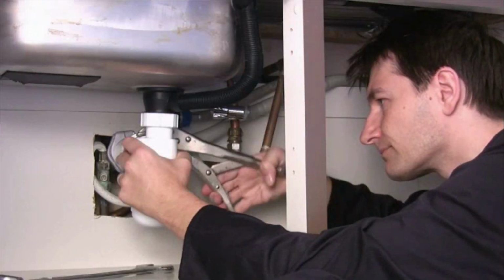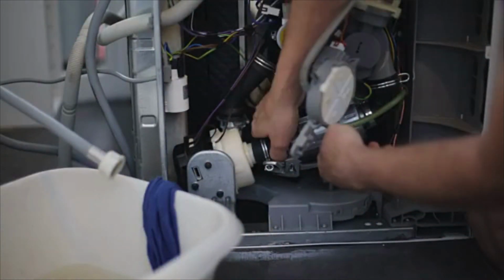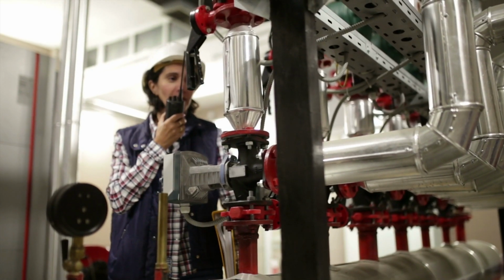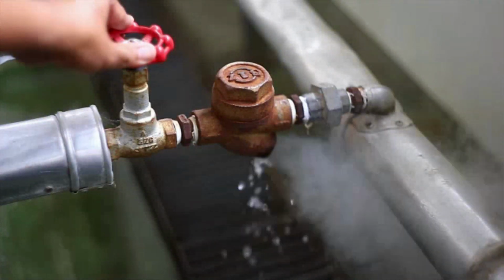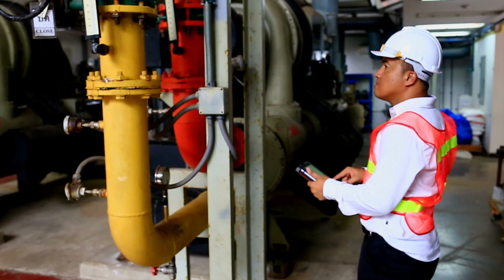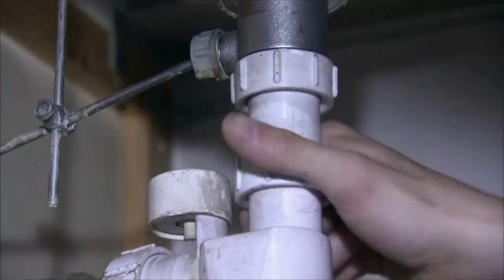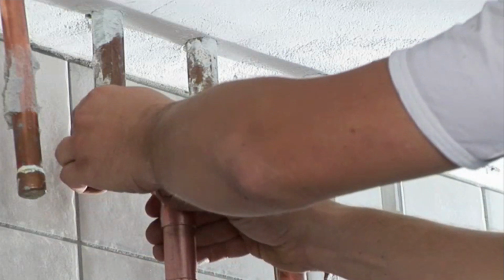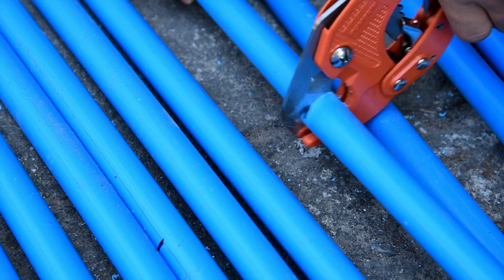Plumbers, Pipefitters, and Steamfitters Career Video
This career video provides day in the life information about the following jobs and occupations.

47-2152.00 Plumbers, Pipefitters, and Steamfitters
Assemble, install, alter, and repair pipelines or pipe systems that carry water, steam, air, or other liquids or gases. May install heating and cooling equipment and mechanical control systems. Includes sprinkler fitters.

Assemble, install, alter, and repair pipelines or pipe systems that carry water, steam, air, or other liquids or gases. May install heating and cooling equipment and mechanical control systems. Includes sprinklerfitters.

Lay out, assemble, install, or maintain pipe systems, pipe supports, or related hydraulic or pneumatic equipment for steam, hot water, heating, cooling, lubricating, sprinkling, or industrial production or processing systems.

Assemble, install, or repair pipes, fittings, or fixtures of heating, water, or drainage systems, according to specifications or plumbing codes.

RELATED JOB TITLES: Equipment Service Associate (ESA), Fire Sprinkler Service Technician, Journeyman Pipe Fitter, Journeyman Pipefitter, Machine Repairman, Pipe Fitter, Pipe Welder, Pipefitter, Sprinkler Fitter, Steamfitter, Commercial Plumber; Drain Cleaner, Plumber; Drain Technician; Journeyman Plumber; Master Plumber; Plumber; Plumber Gasfitter; Plumbing and Heating Mechanic; Residential Plumber; Service Plumber

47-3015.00 Helpers - Pipelayers, Plumbers, Pipefitters, and Steamfitters
Help plumbers, pipefitters, steamfitters, or pipelayers by performing duties requiring less skill. Duties include using, supplying, or holding materials or tools, and cleaning work area and equipment.

RELATED JOB TITLES: Drain Technician, Gas Fitter, Helper, Irrigation Installation Specialist, Irrigation Technician, Plumber's Helper, Service Technician, Sprinkler Fitter, Sprinkler Installer, Sprinkler Repair Technician

Learn more about this and other career clusters, industries, occupations, jobs,  careers paths, education, training, salaries, trends, outlooks, and related career exploration resources and tools on CareerOneStop's website.